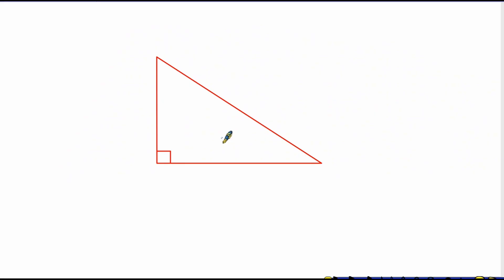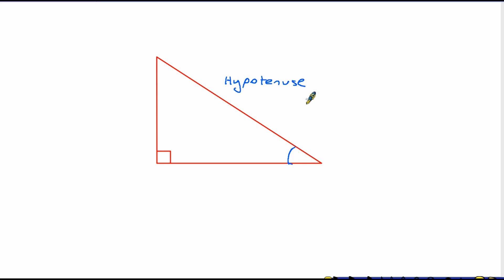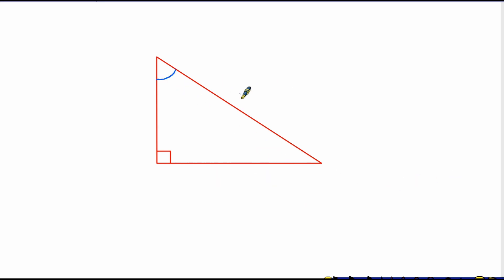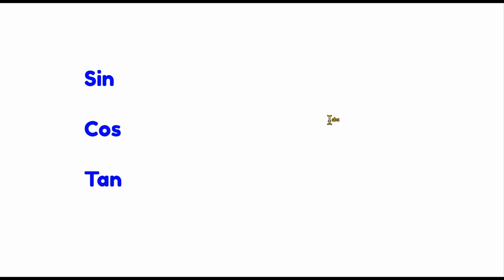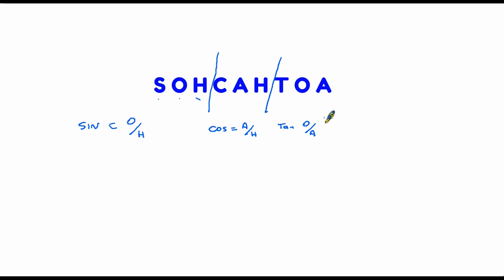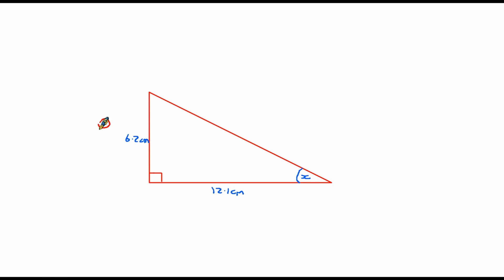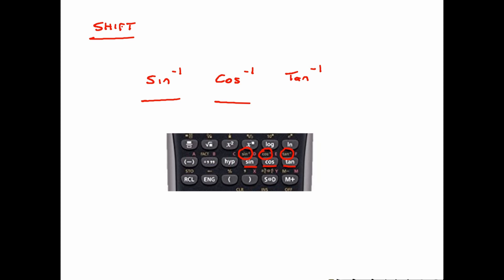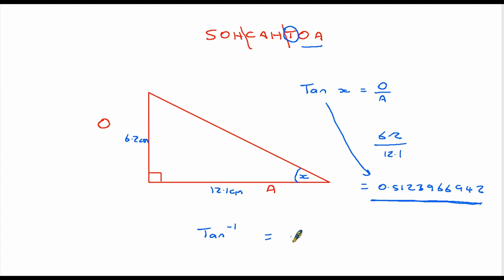SOHCAHTOA - GCSE Maths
SOHCAHTOA, OR Sine, Cosine and Tangent, or Sin Cos and Tan. In this video we look at these three, and how and when to use them. Of course, we are going to use our old friend SOHCAHTOA as a tool to help us sort things out. The video starts with a look at the names of the sides of a right angled triangle and moves though all the steps we need to find the lengths of sides or the sizes of angles.